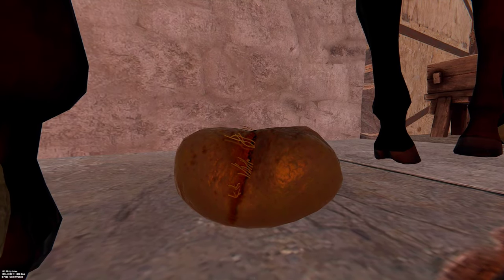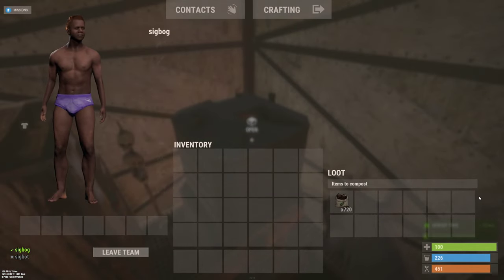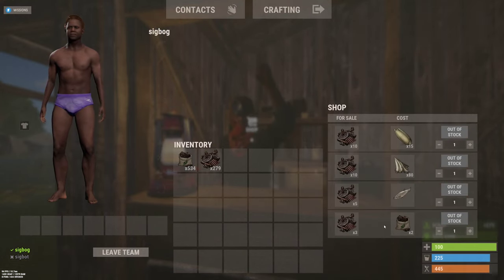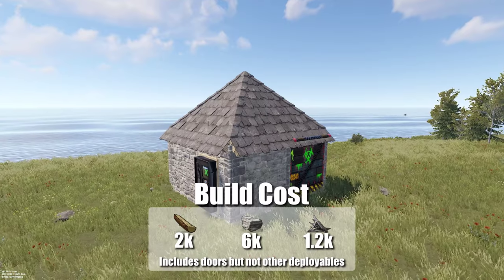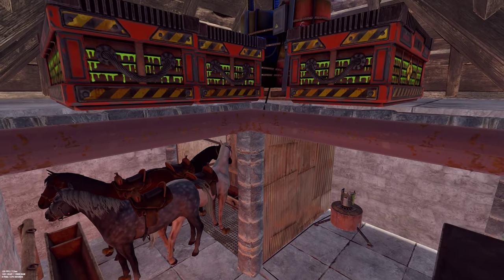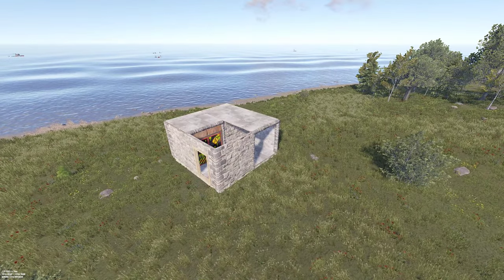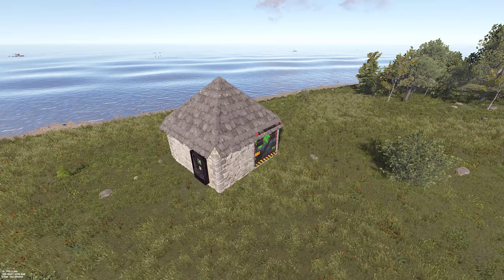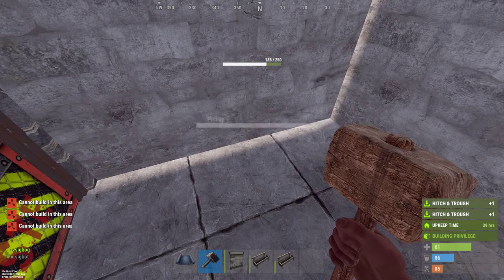Cheap, Simple, but LOADS of Scrap! Horse Poop Farm Base Design for Rust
There's good scrap in fertilizer trade in from composting horse dung, but a big base is tough to upkeep near a safe zone. This base will get you the scrap but with less upkeep.
Builder's Sanctuary: 6SYABW
▬▬ Links ▬▬